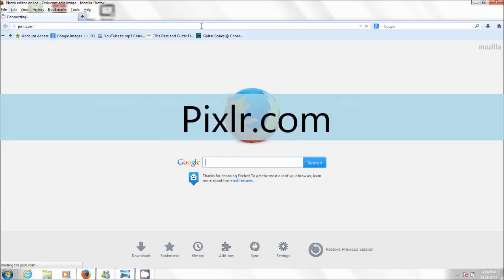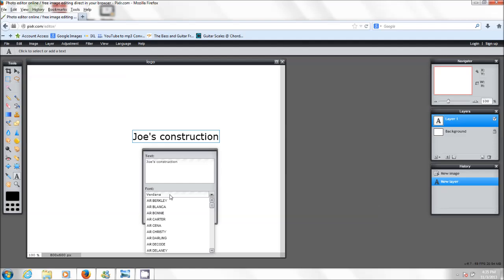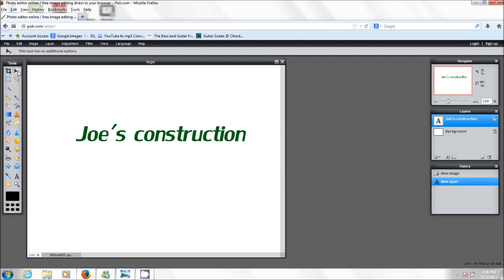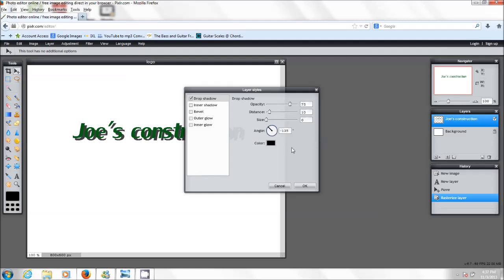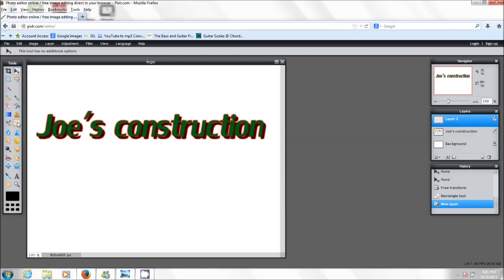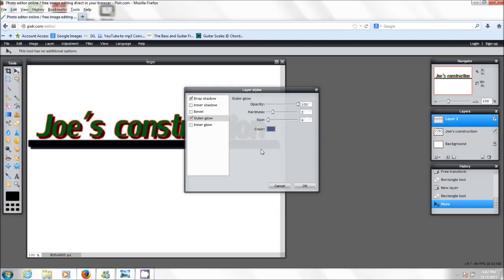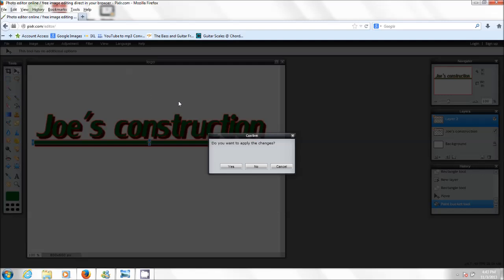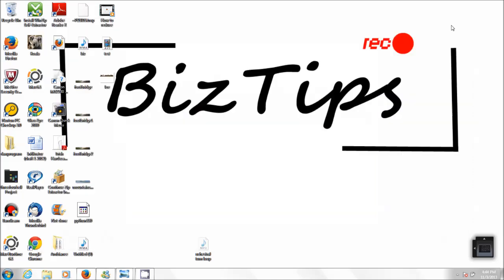HOW TO CREATE A SIMPLE COMPANY LOGO IN PIXLR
Beginner tutorial on how to create a simple company text logo with multiple layers and text effects.